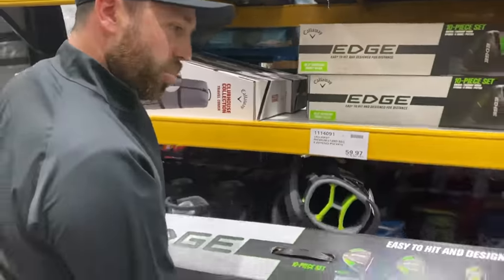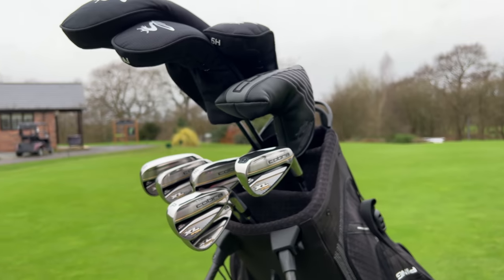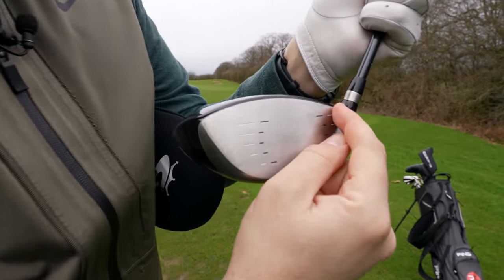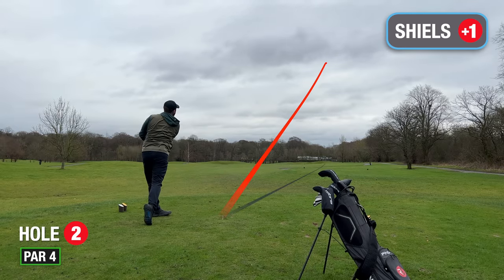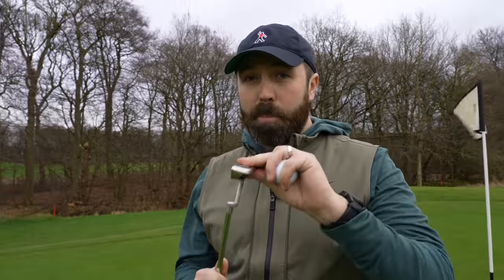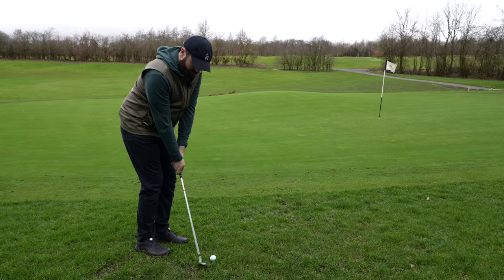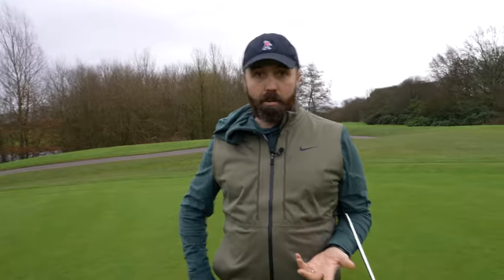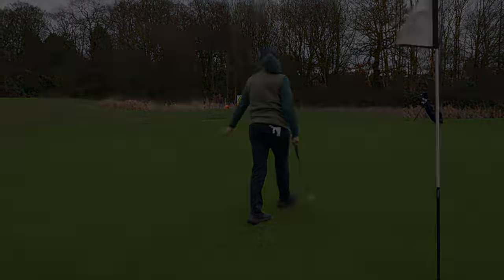I bought IMPRESSIVE golf clubs from Costco!